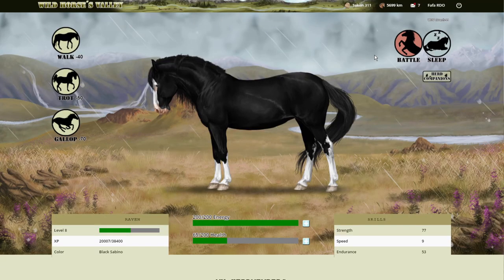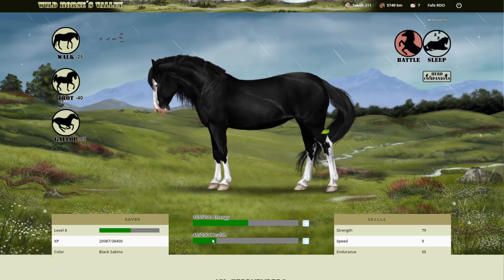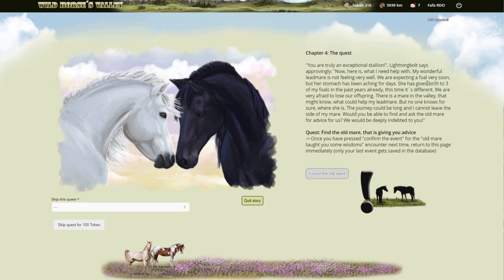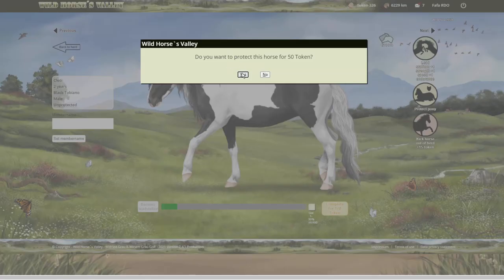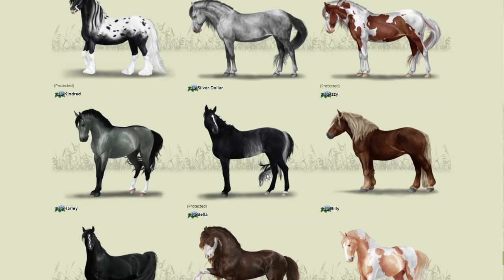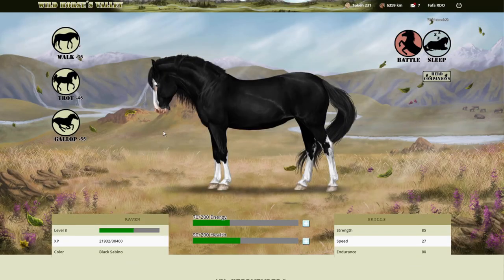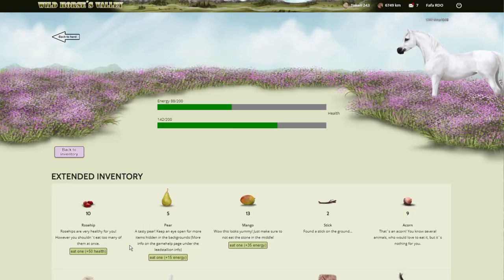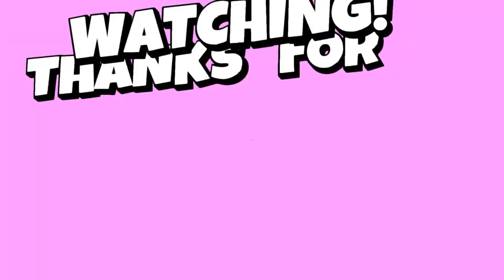NEW Grooming Minigame! || Wild Horse's Valley || Pretty New Herd Horses! || SUBSCRIBER'S Names!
Wild Horse's Valley. Today I go on walks, trots and gallops trying to complete more story, on the way I lose ponies, but gain some really nice ones..Marwari!!! and more! There is a new minigame to groom the herd members too! 🐴